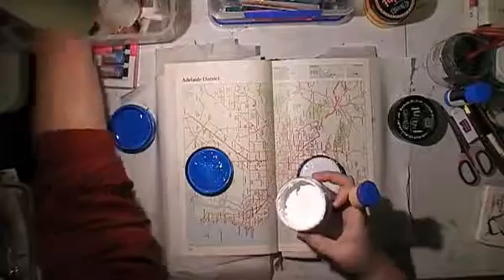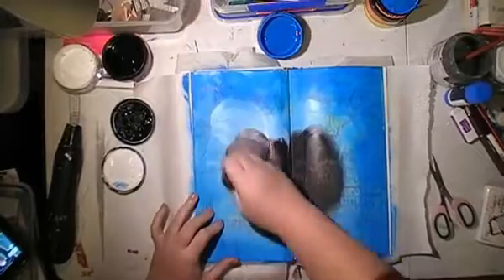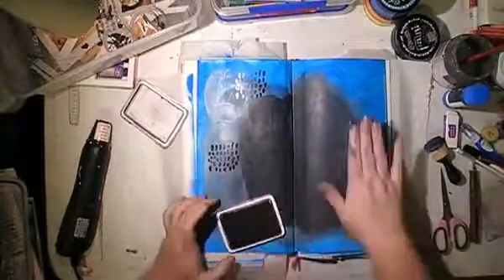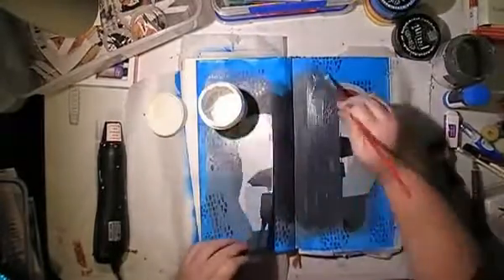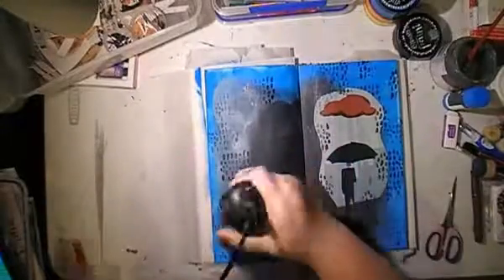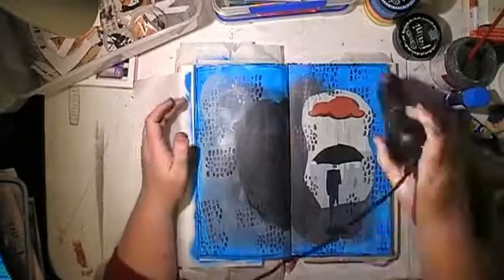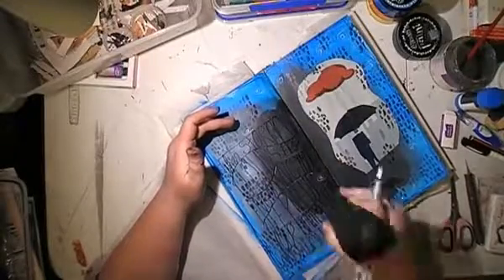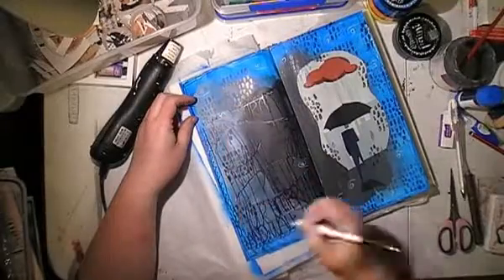Art Journal Page, Umbrella Rain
An interesting Art Journal Page, using magazines and dylusions paints.

Australia